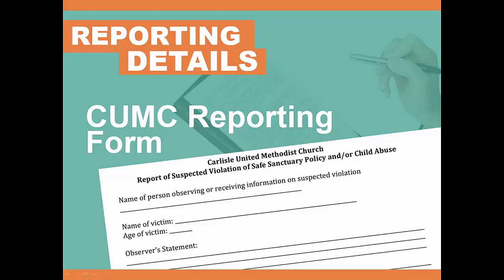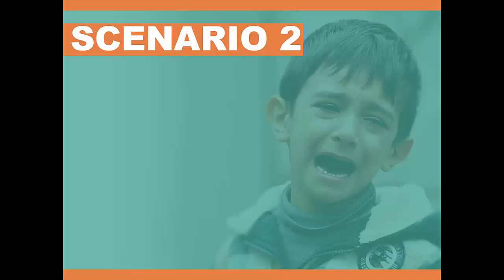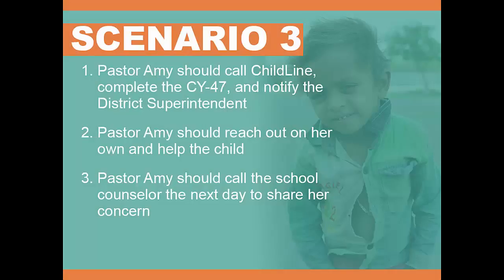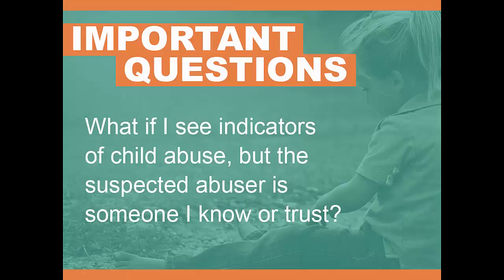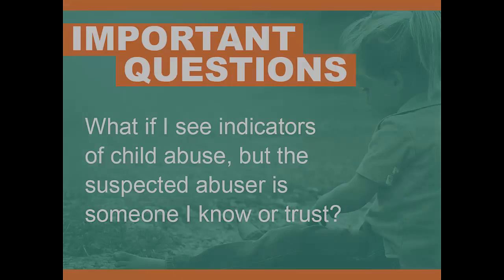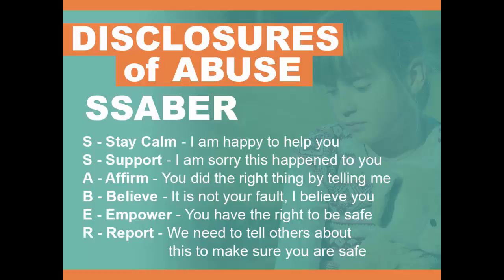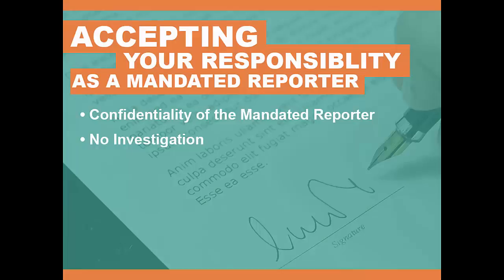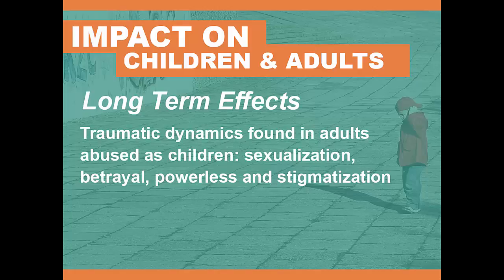CUMC Training Part 3